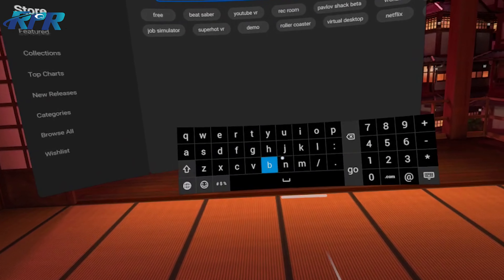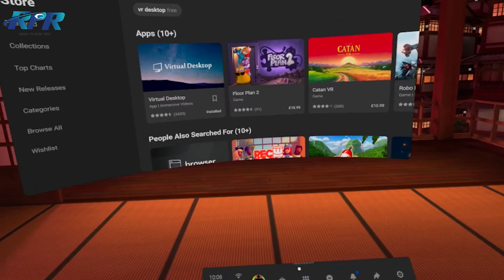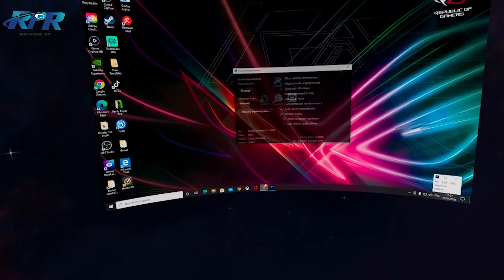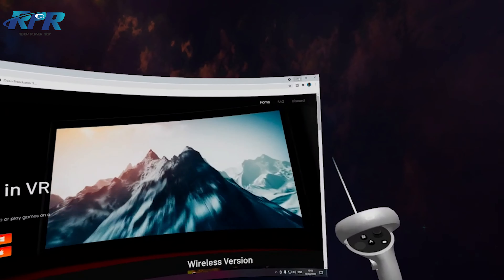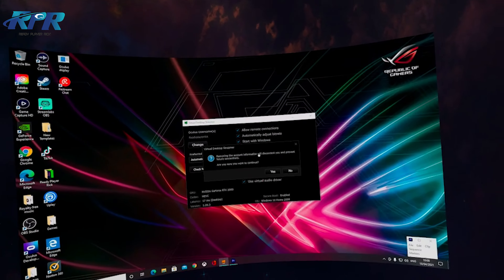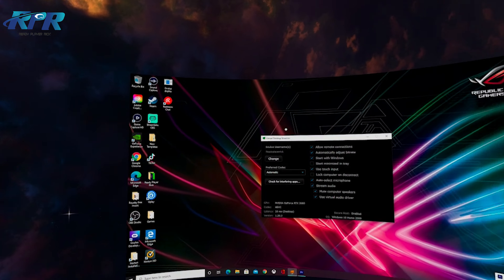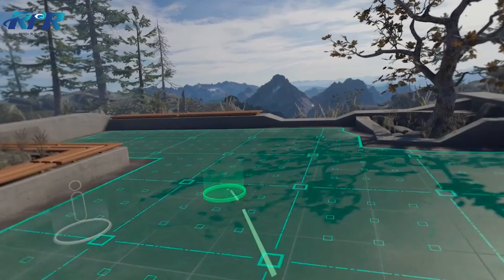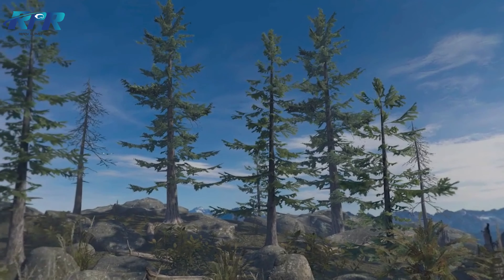Play PC VR On Oculus Quest 2 Wireless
So this is just a quick guide on how to use Virtual Desktop/Steam VR on your Quest 2 Wirelessly.

My Headsets
Oculus Quest 2 256GB
Oculus Quest 2 64GB
Oculus Quest 1
Rift S
PSVR Headset

My equipment

Canon EOS 750D Digital SLR Camera with 18 - 55 mm Lens
Antlion Audio ModMic Wireless

For more PSVR Gaming check out my friend The Gaming Noisemakers Youtube channel for the  Latest PSVR reviews and play throughs.